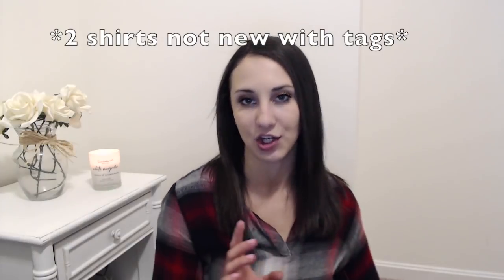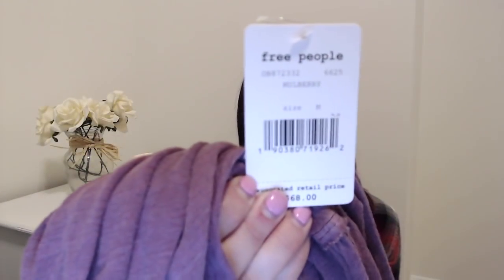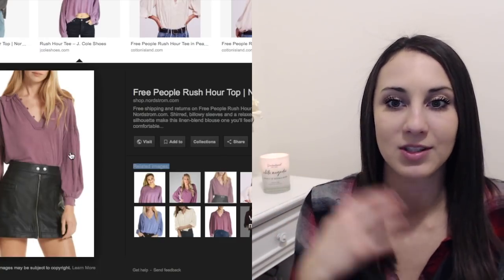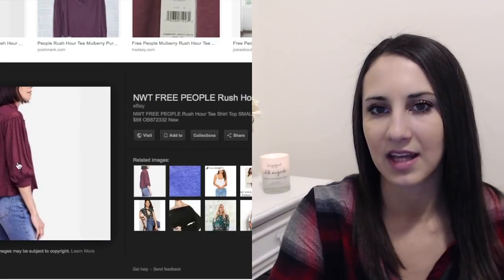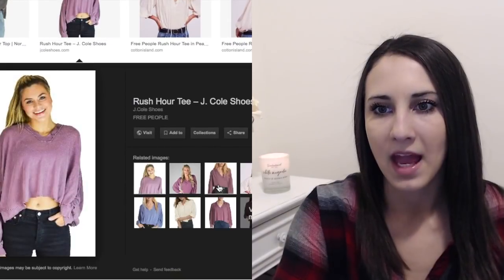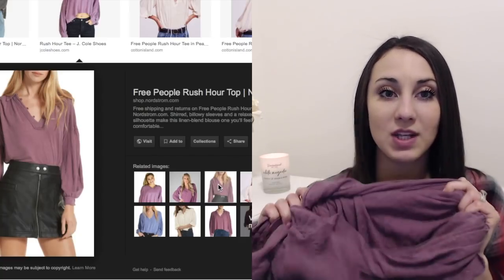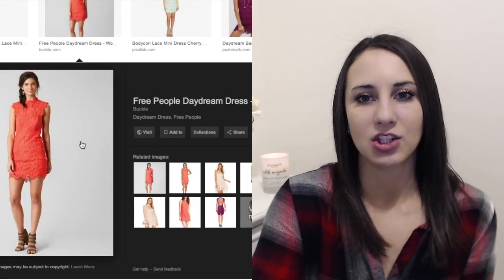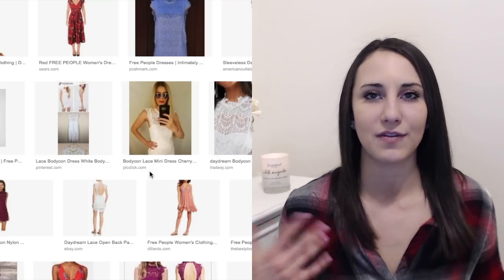How to Find Stock Photos for Poshmark Listings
In this video, I illustrate how to find a stock photo for your Poshmark listings.

I'm Jessica and I'm an entrepreneur at heart. I have a Bachelor’s degree in Marketing with 4.5 years of infield marketing experience. I teach resellers and small businesses how to stand out online through content marketing, digital strategy, and specifically how to grow on platforms such as Mercari and Poshmark. This channel takes you through my reselling journey and to hopefully help you build yours!